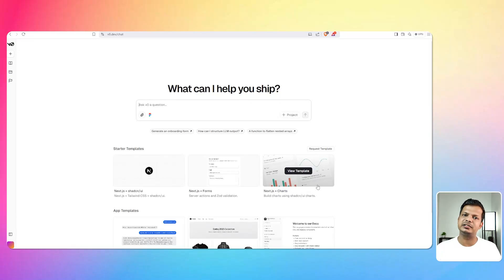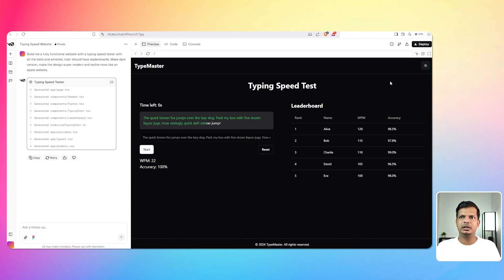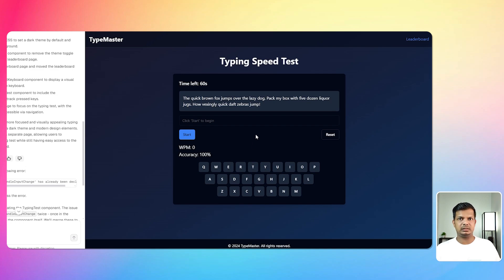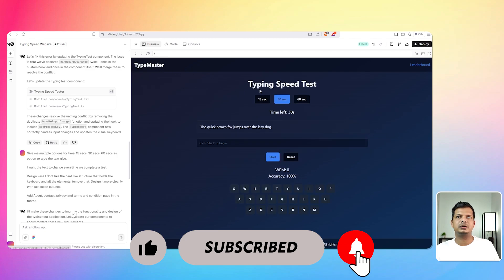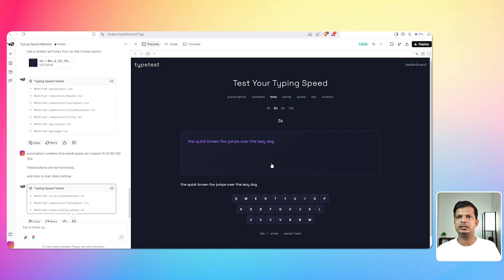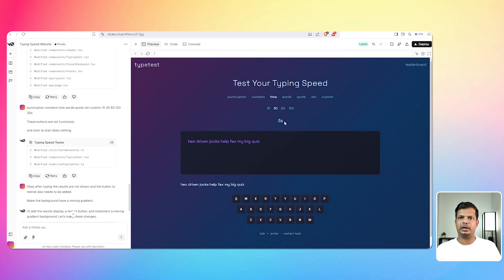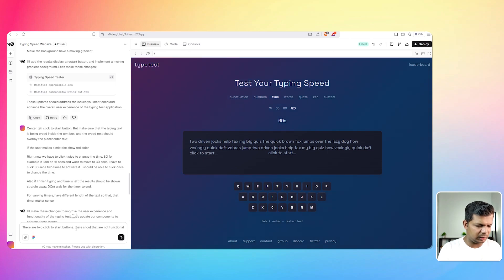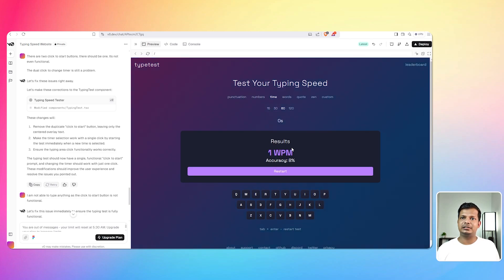v0 BUILDS this TOOL WEBSITE - No Coding Knowledge! AI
Build a typing speed tester website in just 30 minutes.

In this video, I'll be using Vercel v0 AI to see if I can create a fully functional typing speed tester from scratch in under 30 minutes. Watch to find out if I succeed and learn how you can use Vercel v0 AI to build your own projects quickly and efficiently. Whether you're a developer, designer, or just someone interested in tech, this video is perfect for anyone looking to explore the capabilities of Vercel v0 AI. So sit back, relax, and let's get building!

0:00 - Introduction
- Overview of V0's new features
- Initial project setup
- Introduction to fullstack capabilities

0:18 - Initial Project Setup
- Explaining the project requirements
- Setting up typing speed tester
- Requesting dark mode and modern design

1:00 - First Implementation
- Exploring V0's new multi-file structure
- Testing initial functionality
- Review of first version features

2:12 - Design Improvements
- Adding dark mode
- Implementing gradient background
- Adding keyboard visualization
- Navigation menu additions

4:35 - Feature Enhancements
- Adding multiple time options
- Implementing text variation
- Improving design elements
- Adding footer pages

7:06 - Design Refinement
- Referencing design inspiration
- Implementing modern fonts
- UI/UX improvements

9:10 - Functionality Fixes
- Addressing button issues
- Implementing timer functionality
- Adding restart functionality
- Improving text display

12:54 - Final Implementation
- Testing complete functionality
- Reviewing animations
- Demonstrating error handling
- Final overview of features

14:58 - Conclusion
- Review of accomplishments
- Discussion of V0's capabilities
- Final thoughts on the project